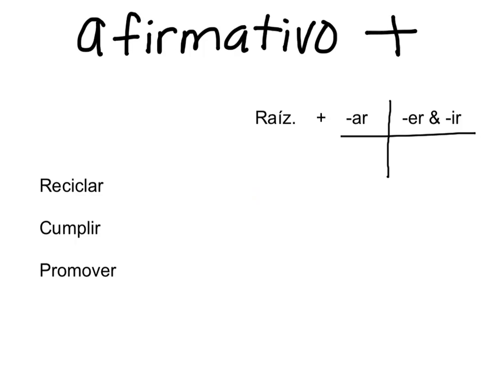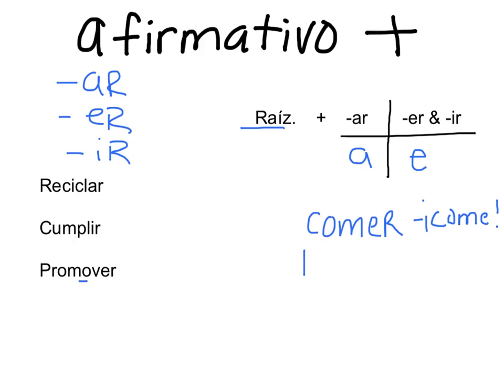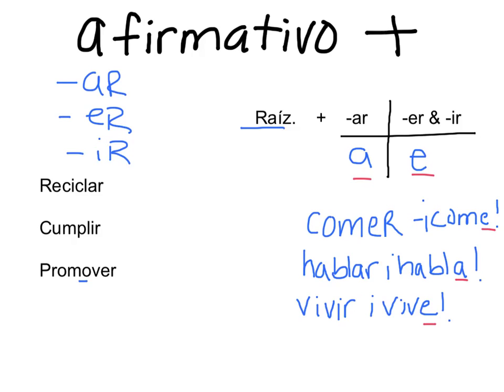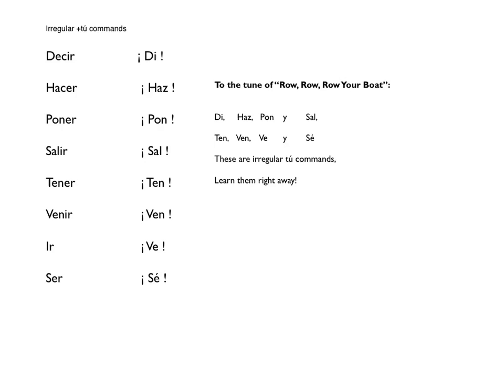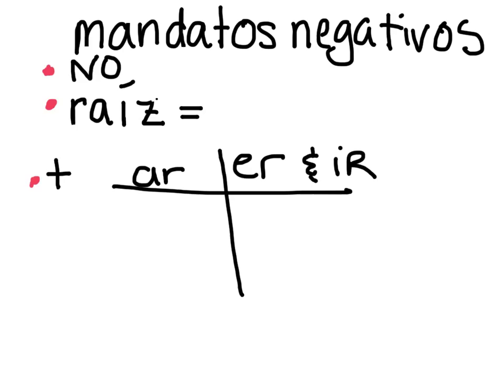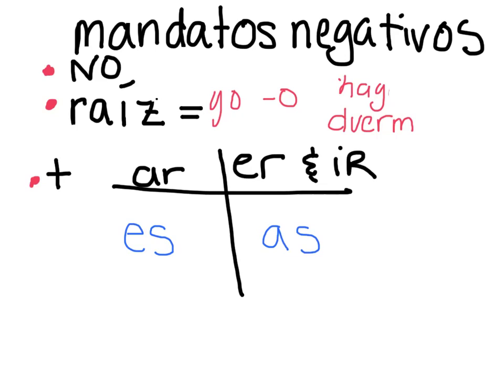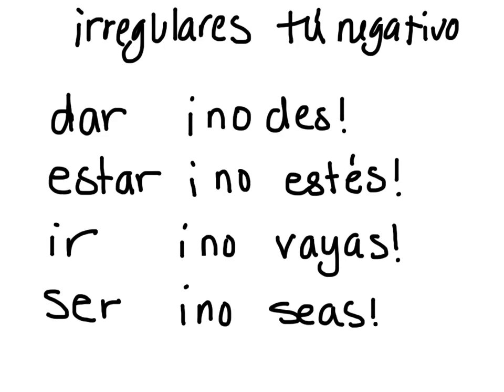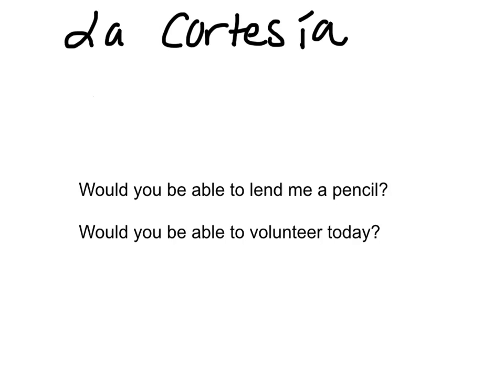Mandatos de tú- class lecture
mandatos informales de tú, afirmativos y negativos